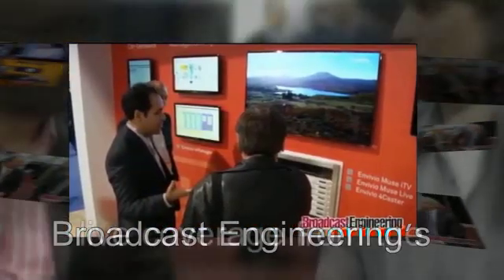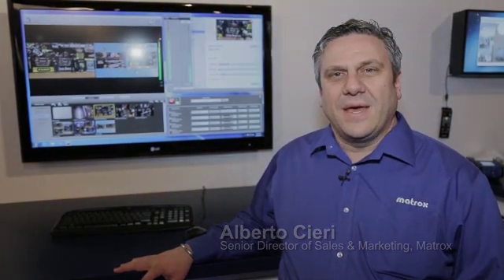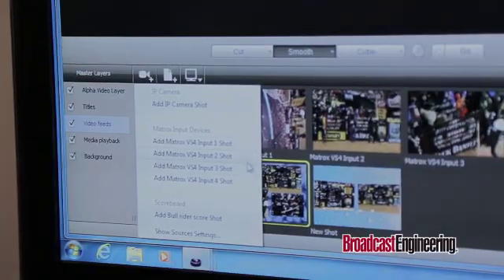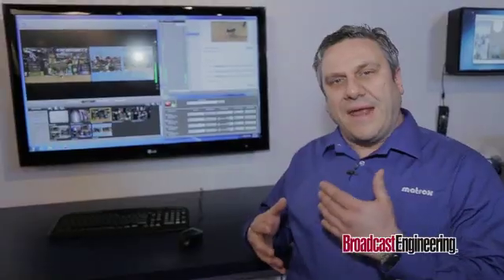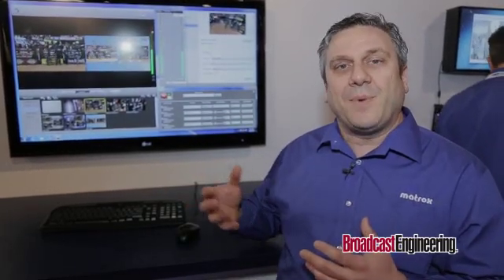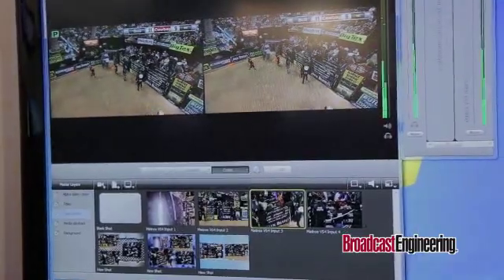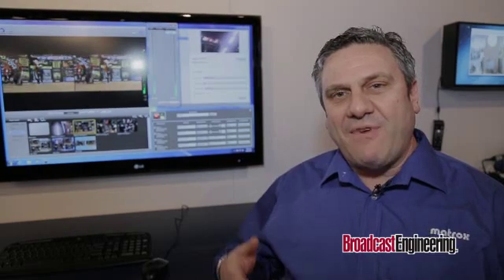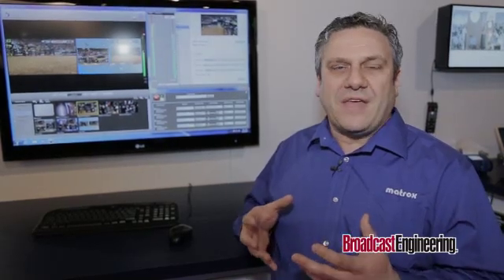Multi-Camera Live Streaming Production and ISO Recording with Matrox VS4 and Telestream Wirecast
Matrox Video presents the Matrox VS4 quad HD capture and ISO recording card for Telestream Wirecast. The combination of Telestream Wirecast software and Matrox VS4 hardware gives internet broadcasters powerful multi-camera live production capabilities. Users can dynamically mix in other media such as movies, images, and sounds while adding transitions, titles, chroma keys, virtual sets and live scoreboards. Not only does the Matrox VS4 card send video feeds to Wirecast for streaming, it simultaneously provides ISO recording of all the original video and audio feeds to disk, which is essential for high-quality post-event editing. Direct video capture to AVI files using the Matrox MPEG 2 I-frame codec and to MOV files of DV, DVCPRO, DVCPRO50 and DVCPRO HD enables editing with popular apps from Adobe, Apple and Avid. Tightly integrated, turnkey HD streaming production and ISO recording systems are available from certified system builders at under $5000.